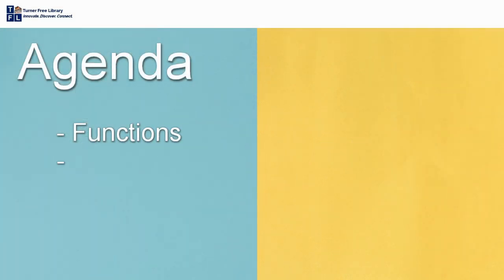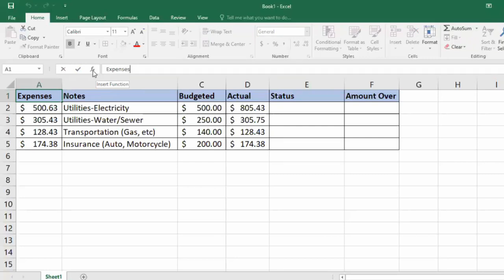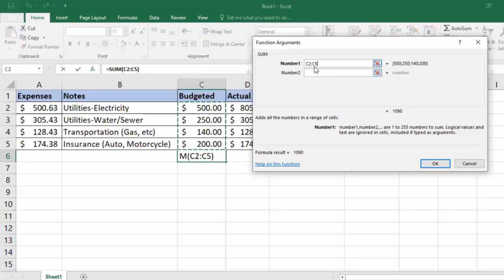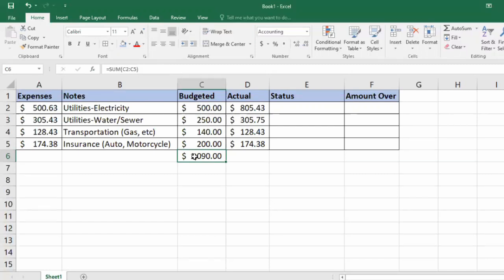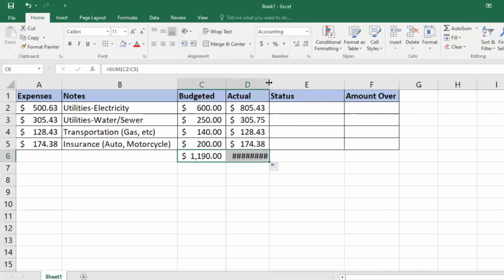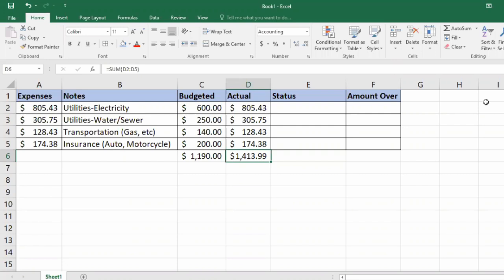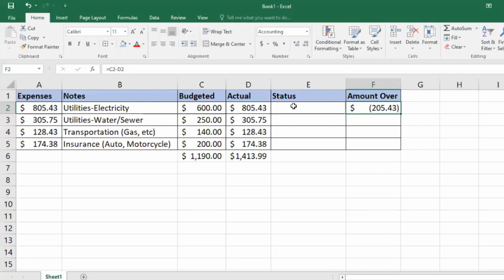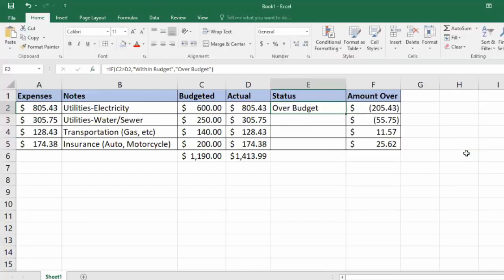Lunch & Learn: Microsoft Excel Functions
Lunch & Learn online with the Turner Free Library! Join us for a brief introduction to functions and formulas in Microsoft Excel.